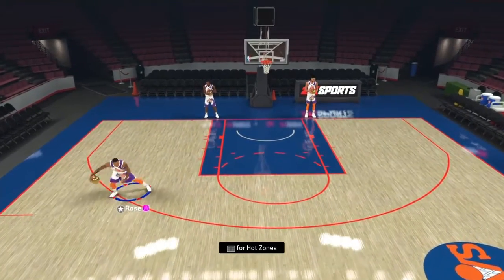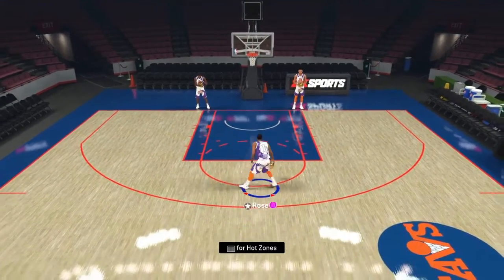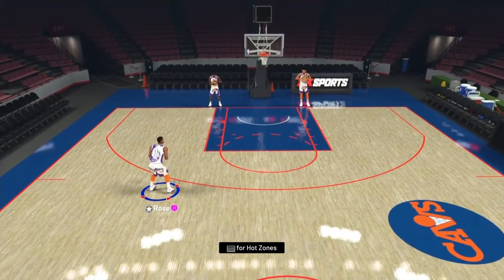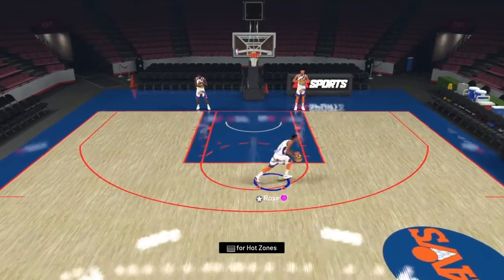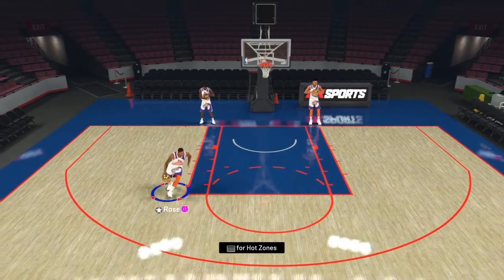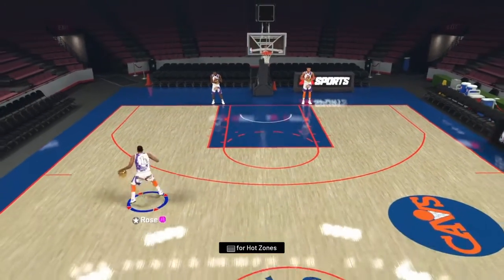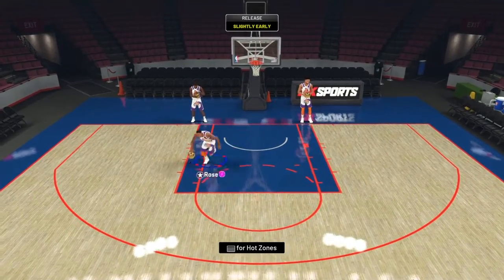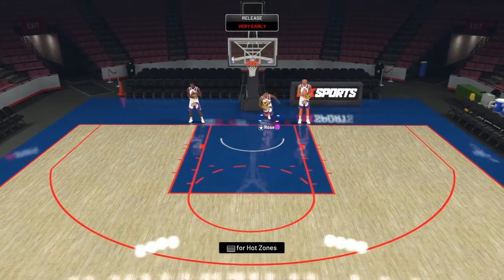You need to learn this move 2k20 Spin dunk